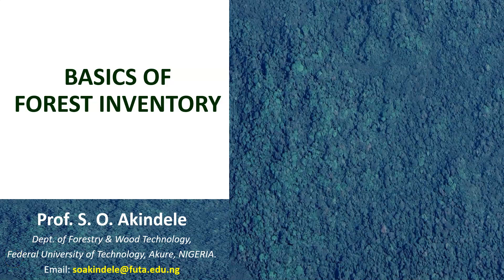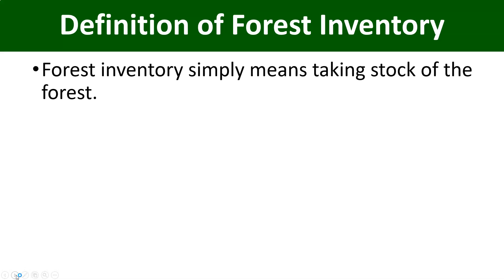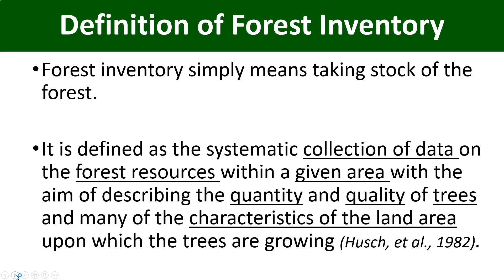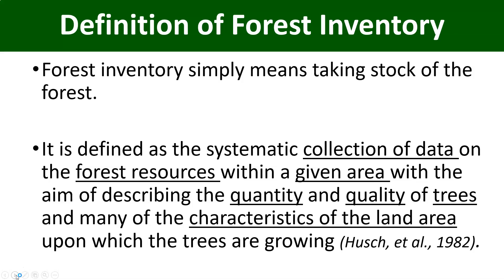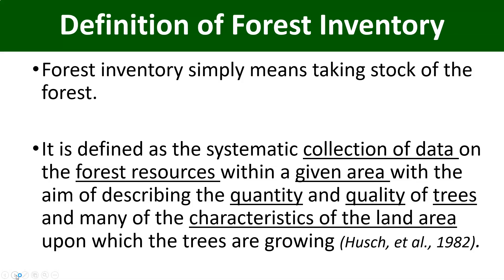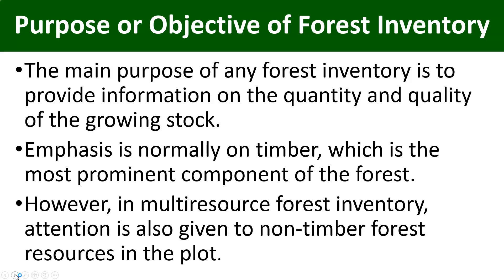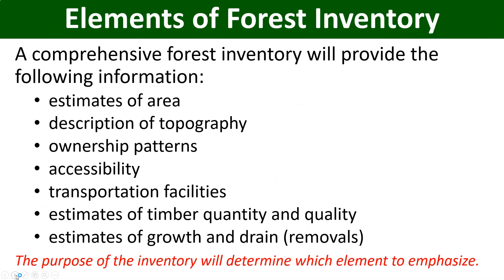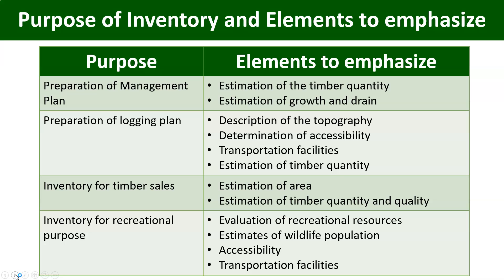Basics of Forest Inventory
Sustainable forest management requires adequate information on trees and other components of the forest. Taking stock of the forest is done through a process known as Forest Inventory. The knowledge of forest inventory is very important to every practicing forester and those charged with managing the resources. In this video, basic information on forest inventory is provided. Specifically, I discussed the meaning, purpose, elements and importance of forest inventory. There are other videos I have made on other aspects of forest inventory. Hope you will find them interesting.

Kindly leave a comment below this video, subscribe to my YouTube channel by clicking the Subscribe button, and click the notification button as well, so that you will be notified when I post new videos.